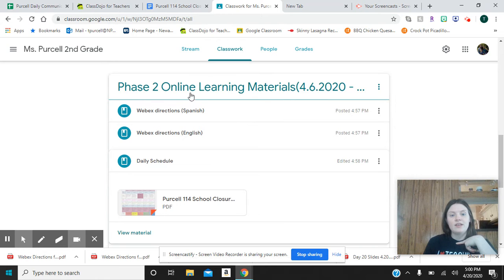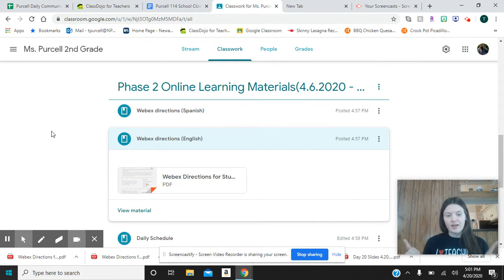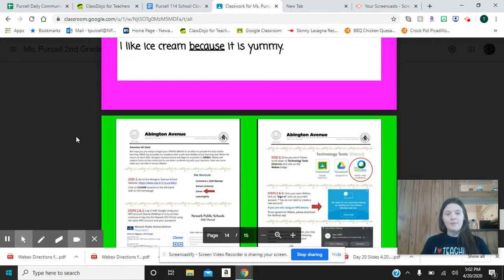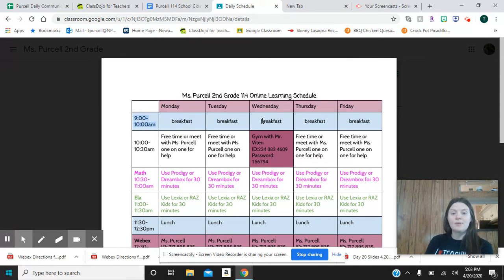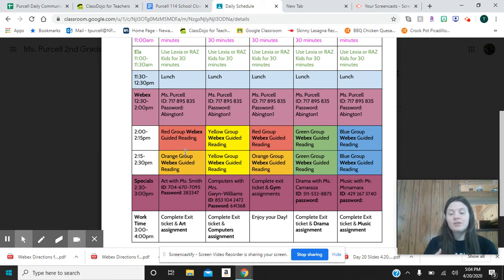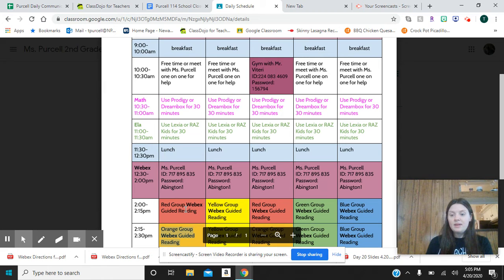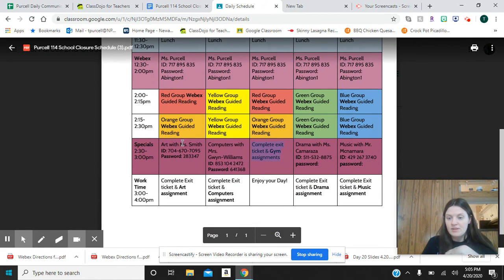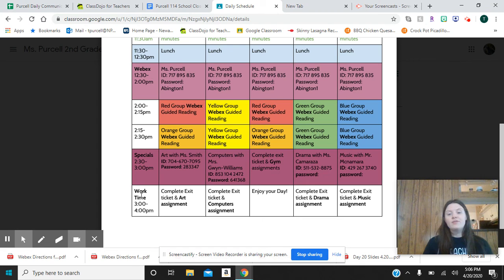Webex, Daily Lessons, and Daily Schedule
Here I show how to access these resources:
- webex instructions
- daily lesson powerpoints
- daily schedule